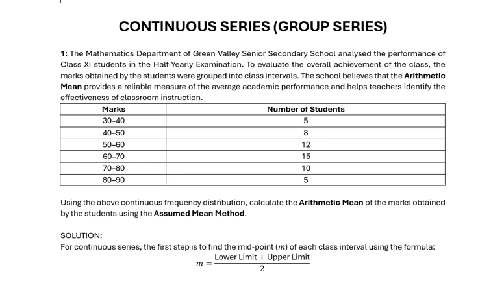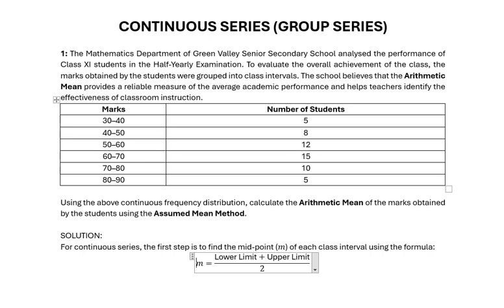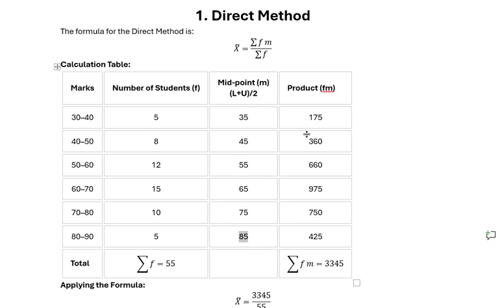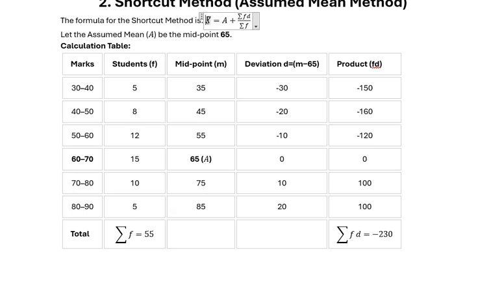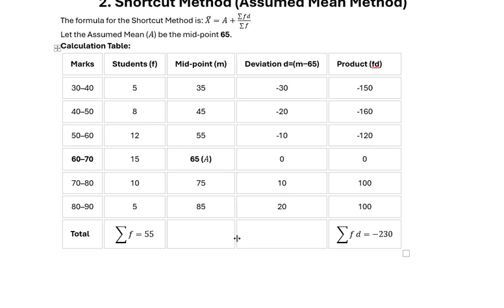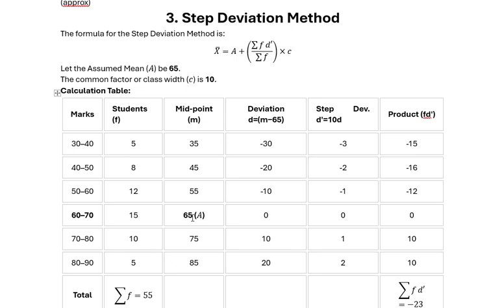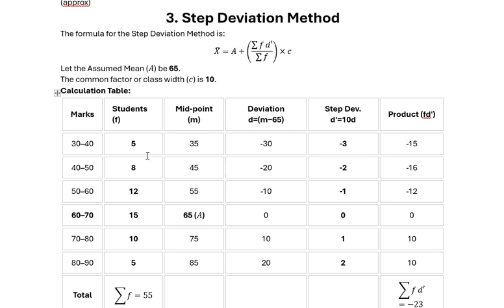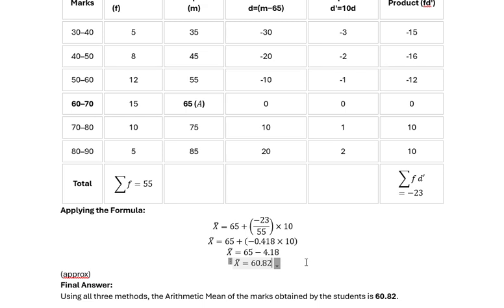CONTINUOUS SERIES EXAMPLE 1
Welcome back, students! In today’s video, we are breaking down one of the most important topics in Statistics: calculating the **Arithmetic Mean** for continuous and discrete frequency distributions.

We solve practical, exam-style problems step-by-step using all three essential methods to ensure you are fully prepared for your upcoming assessments:
1️⃣ Direct Method
2️⃣ Assumed Mean (Shortcut) Method
3️⃣ Step Deviation Method

Whether you are preparing for your exams or brushing up on your quantitative concepts, this video will give you the exact formulas, calculation tables, and exam strategies you need to score full marks and avoid common calculation errors.

💬 Have a question about finding the Assumed Mean ($A$) or calculating step deviations? Drop your doubts in the comments section below, and I will help you out!